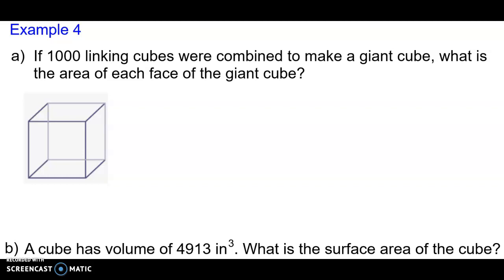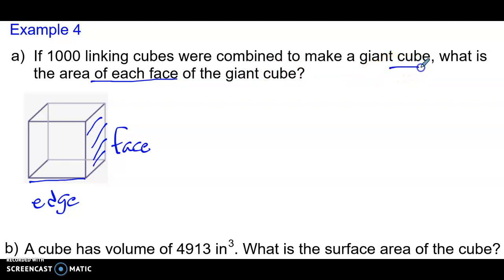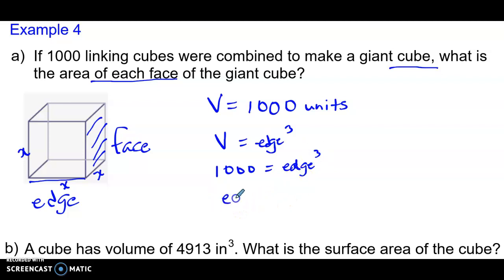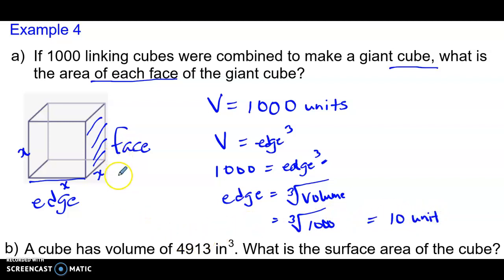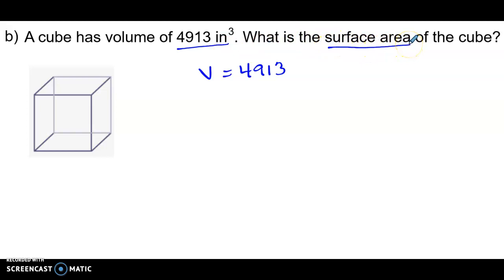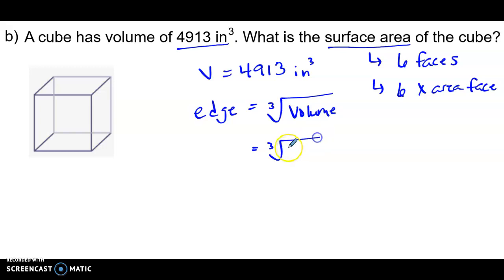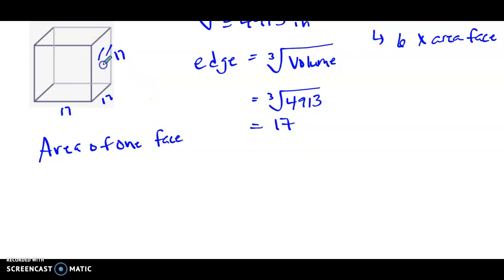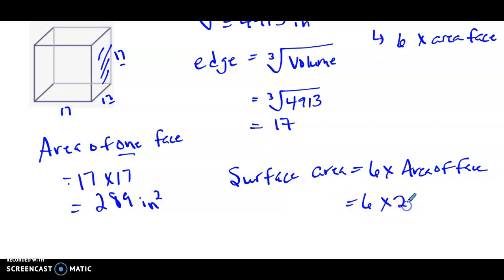M1201 Unit 2 Section 3.1 3.2 Example 4